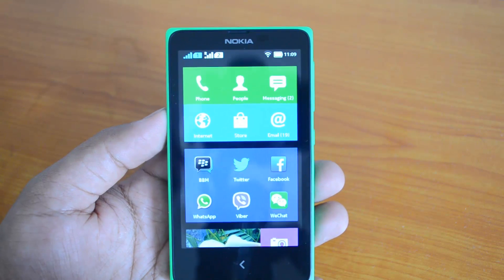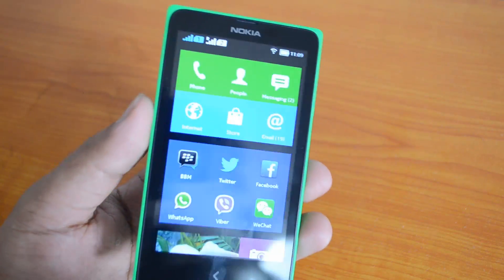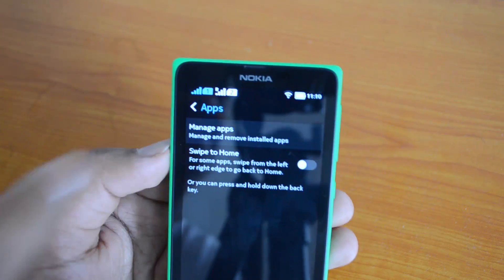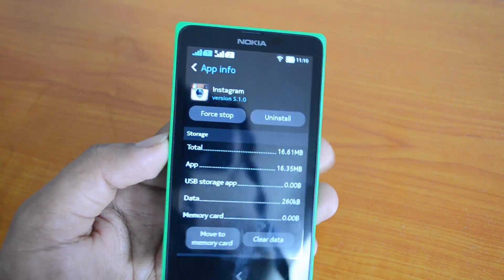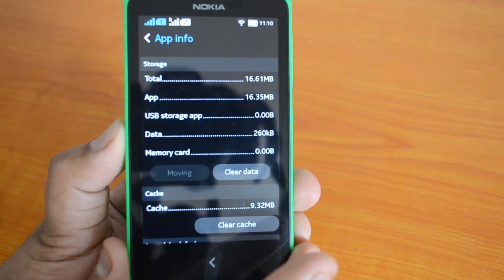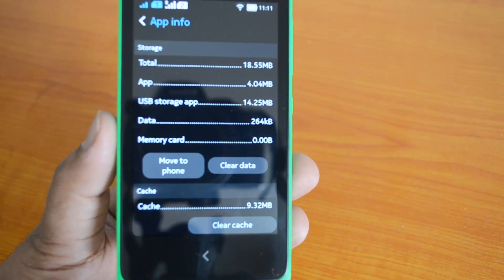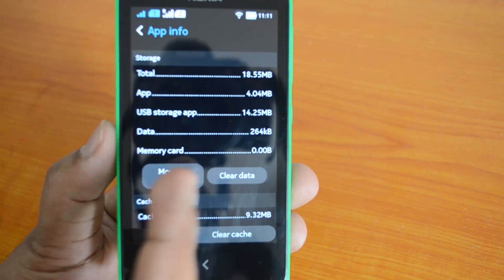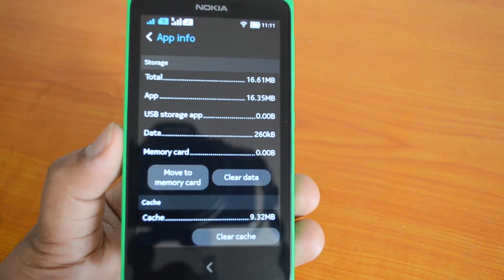How to Move Installed Apps to SD Card on Nokia X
As Nokia X comes with only 4GB internal memory, you can move the apps installed on your Phone memory to SD card which can be expanded upto 32GB. Here is how to move apps to SD card